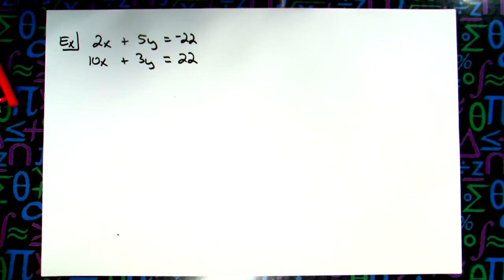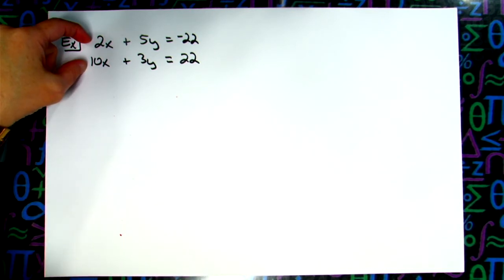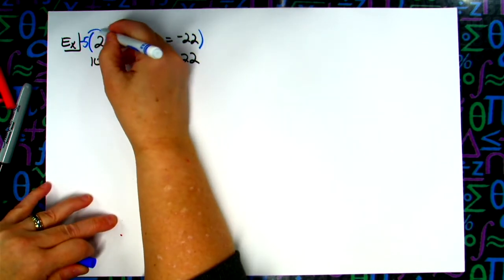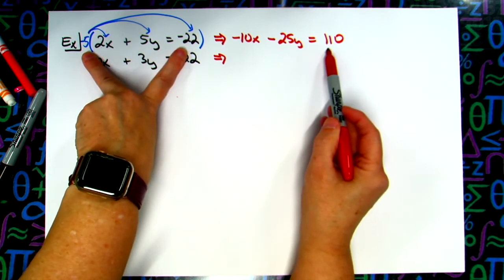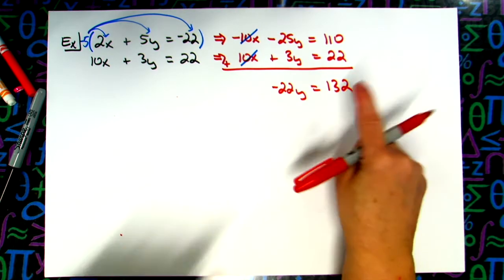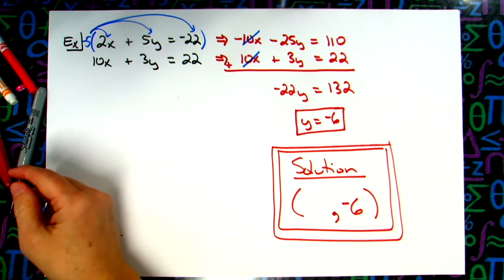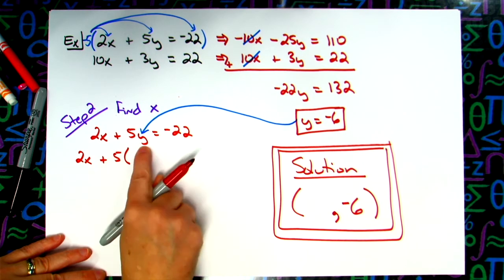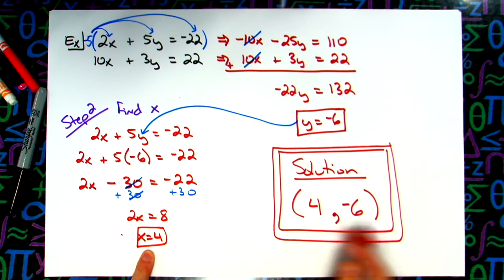Solving a System of Linear Equations by Elimination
This video goes through 1 example of how to solve a System of Linear Equations using the Elimination Method. The Elimination Method is also called the Addition Method.